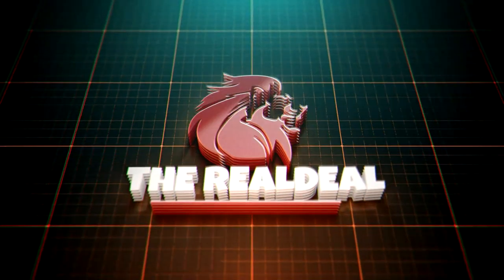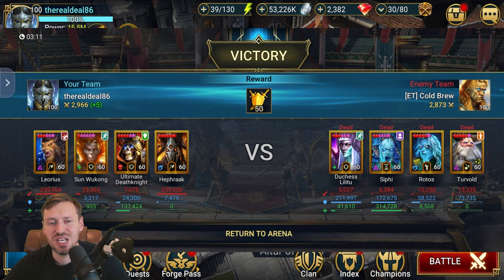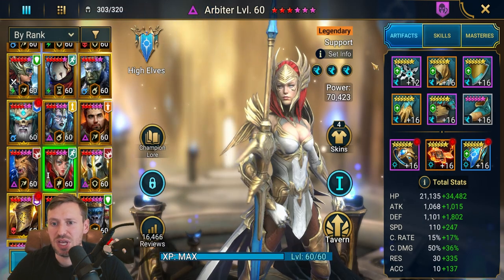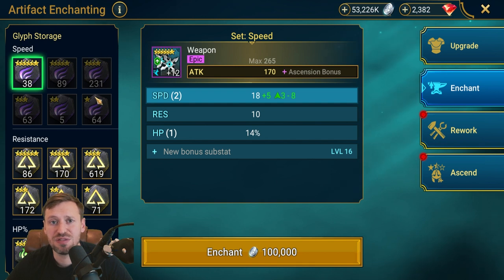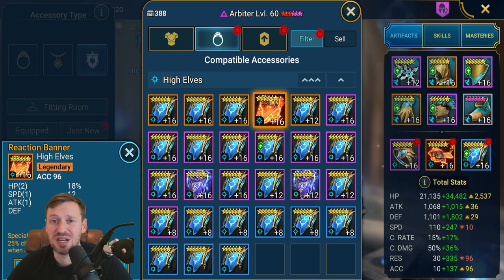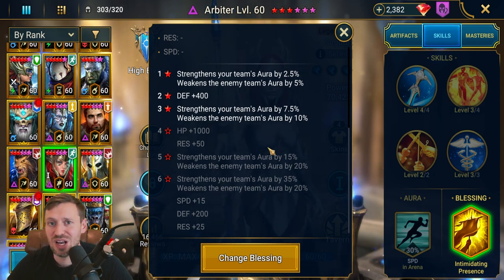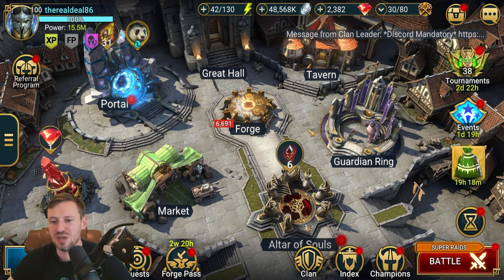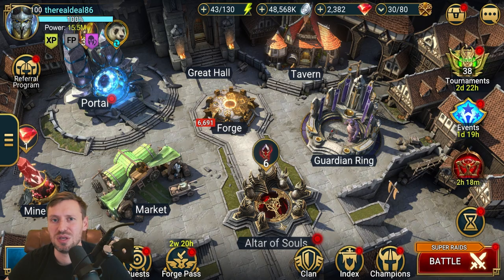Tricks and Tips to Build your ARBITER FOR MAX SPEED :Raid Shadow Legends: